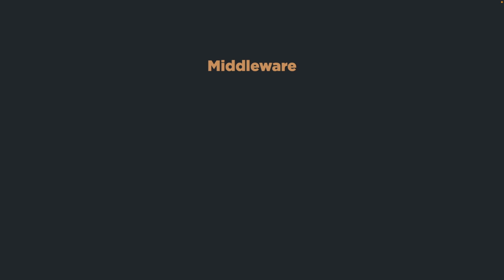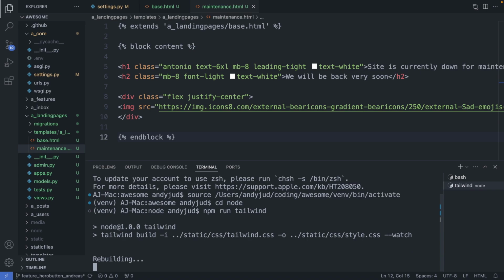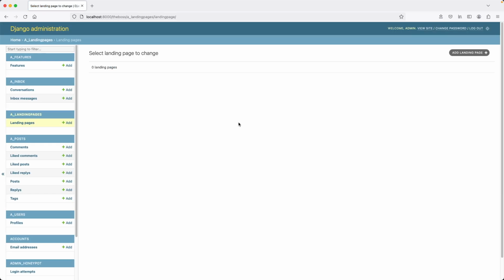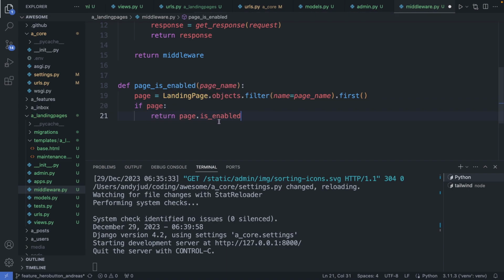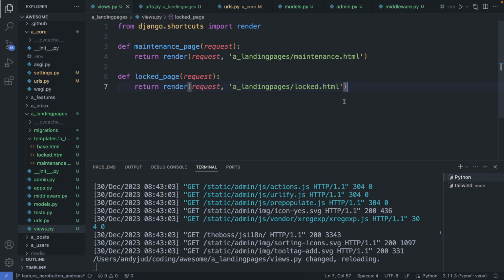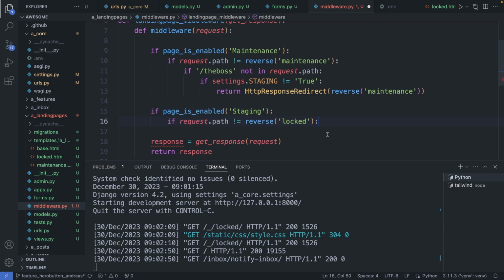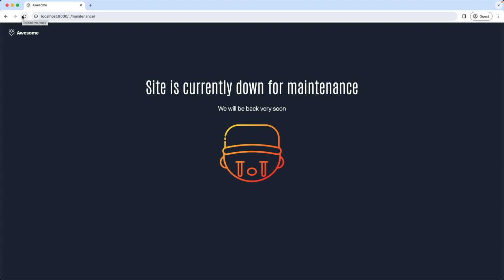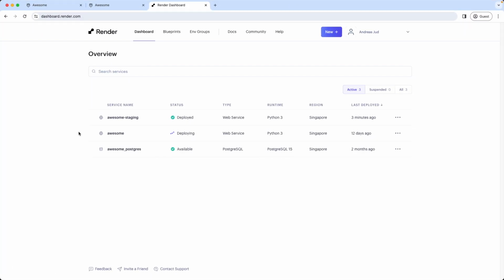Maintenance Page with Django Middleware - Deployment with Django - Part 10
In this video we will create a maintenance landingpage for the live site and a password-protected page for the staging site using Django Middleware.

0:00 Demo Landing Pages
2:46 Maintenance Page
9:45 Django Middleware
16:48 Password-protected Page
26:25 Deployment